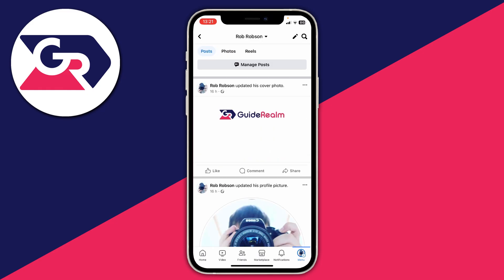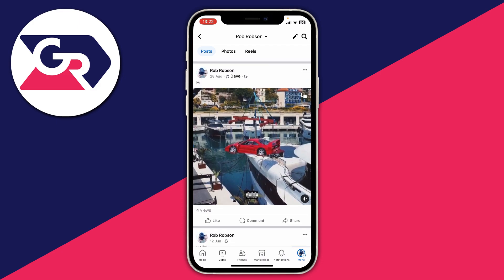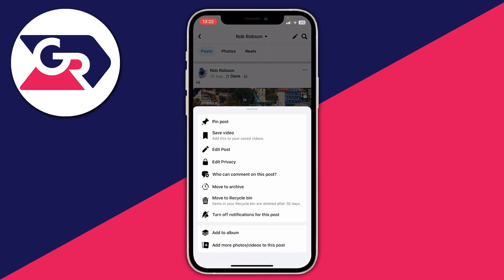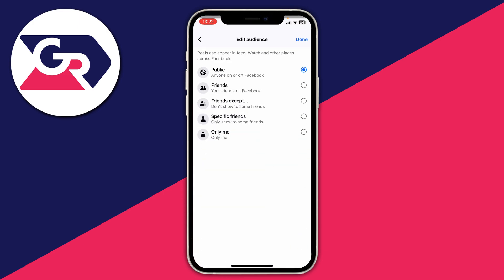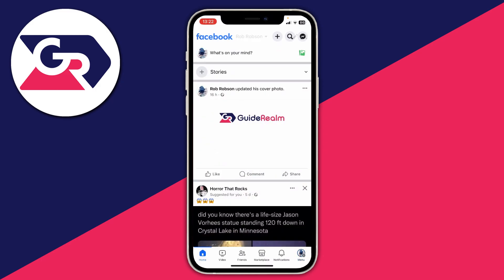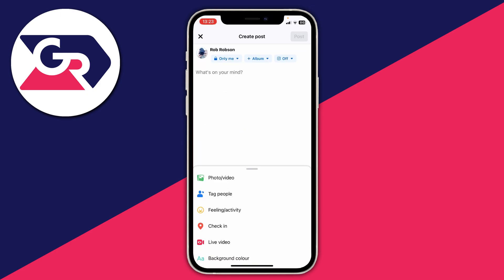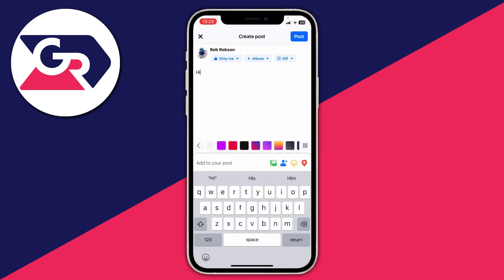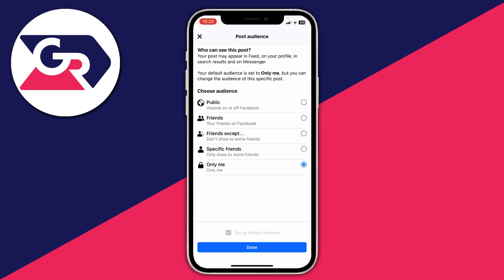How To Hide Posts From Friends On Facebook - Full Guide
Learn how to hide posts from friends on facebook in this video.

GuideRealm